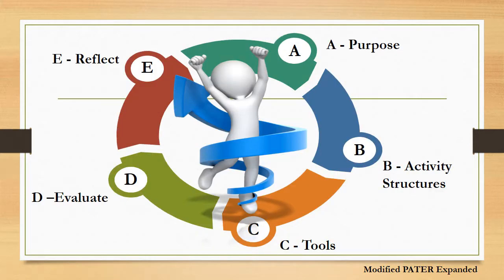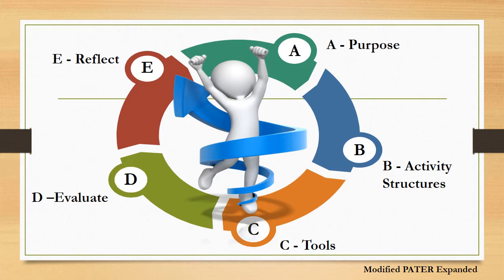PATER Model example